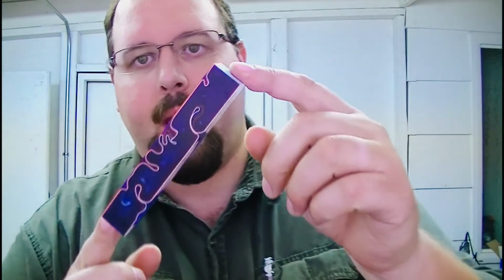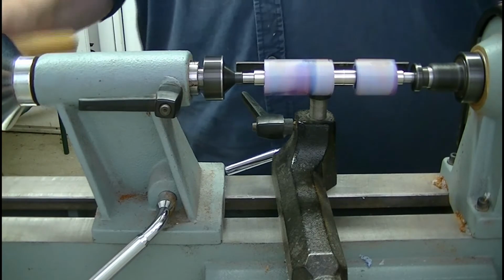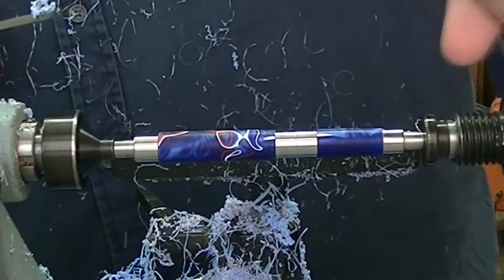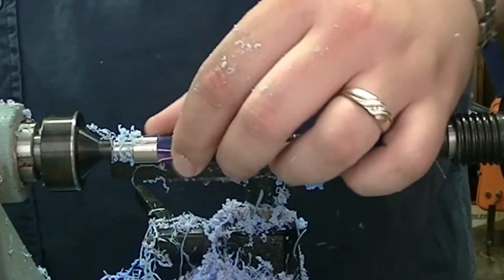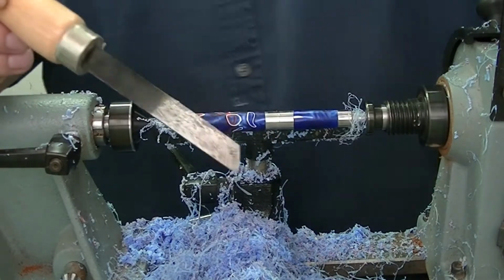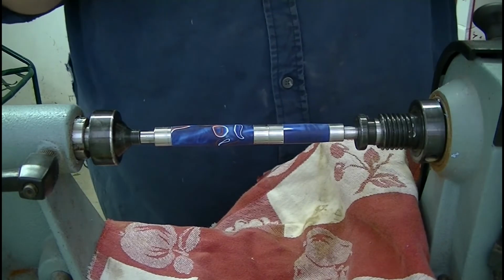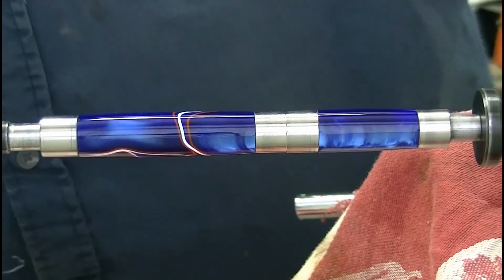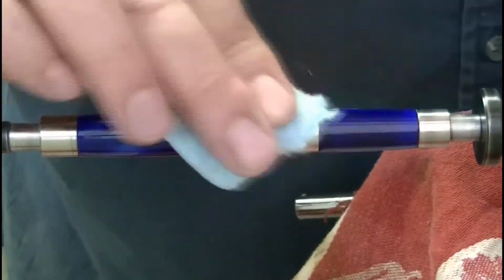Creating an American Patriot Fountain Pen, Part 1: Turning the Pen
This is part 1 of a 2 part series on turning an American Patriot Fountain Pen. In this video I will turn a beautiful Patriot Kirinite blank (a customer favorite) in preparation for assembly.